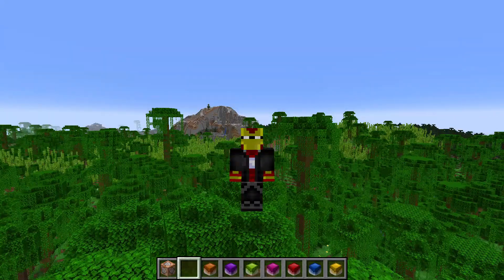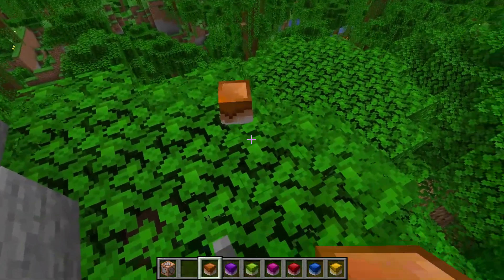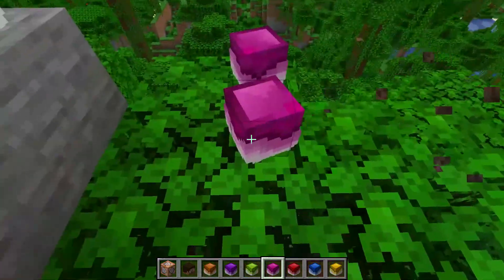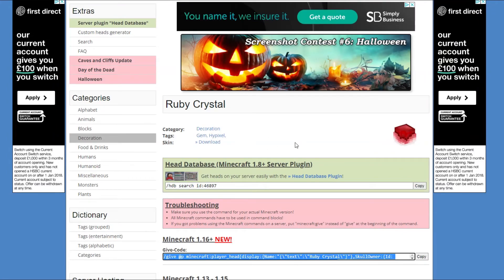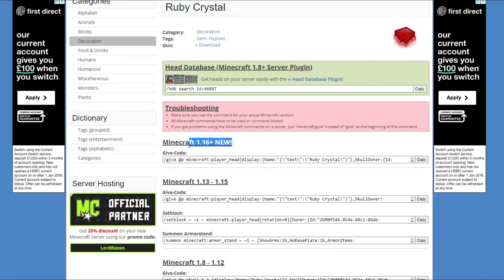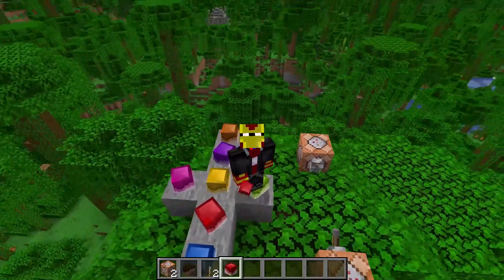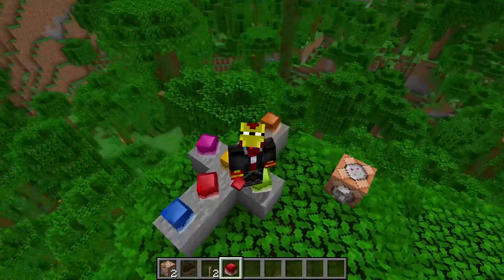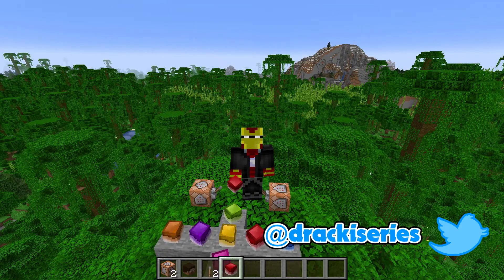Crystal Gems WITHOUT MODS in Minecraft (Minecraft Tutorial)